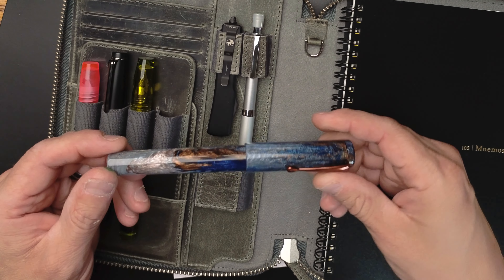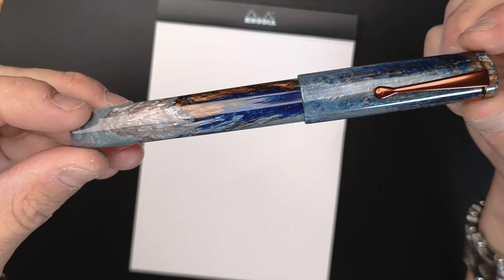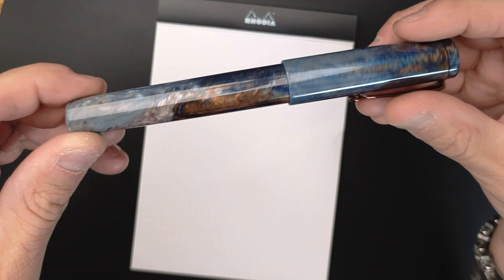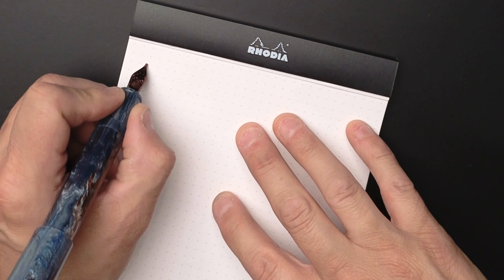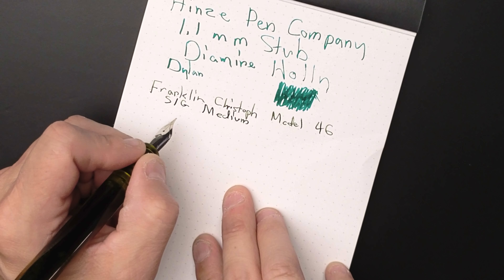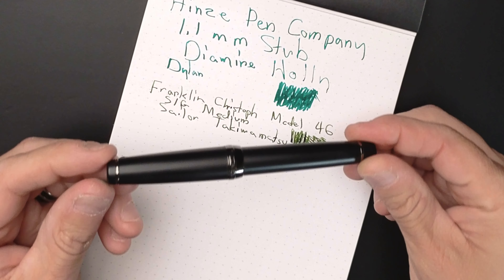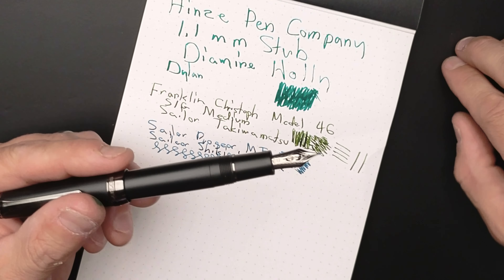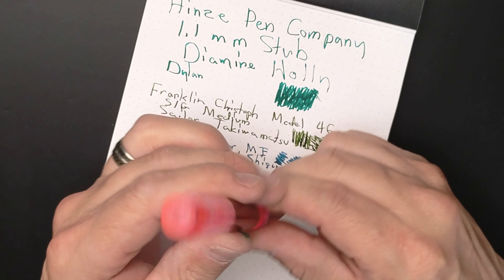Dylan's Currently Inked 5 15 24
Hinzepens.com
Find a lot of the things we talked about in the video

The Gear we use to shoot these videos is
*Commission earned on some links*